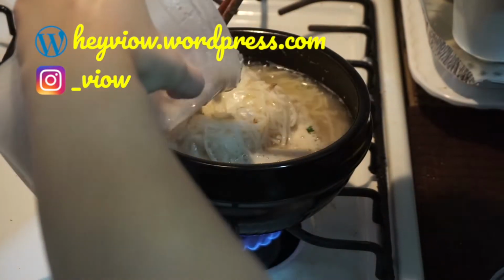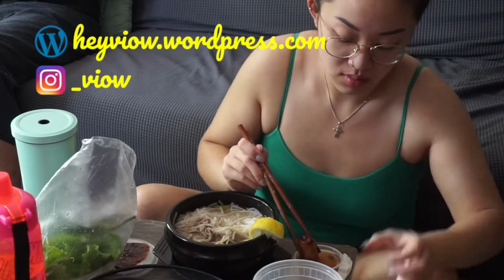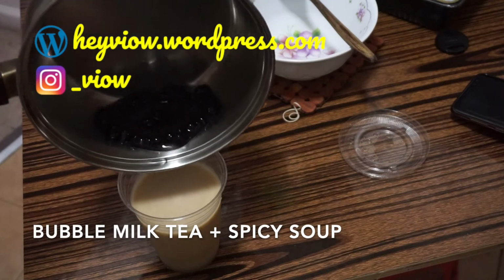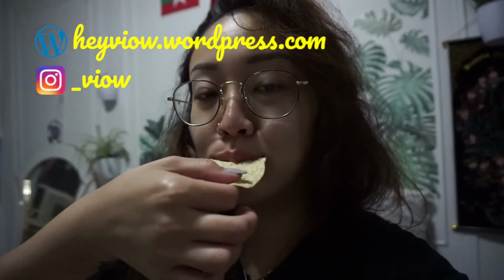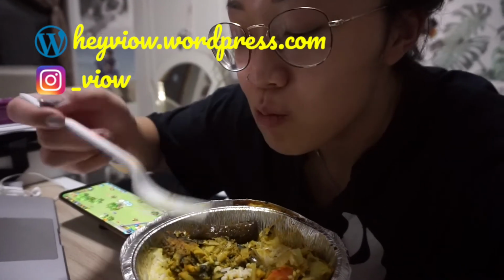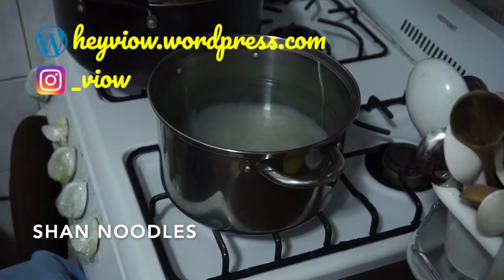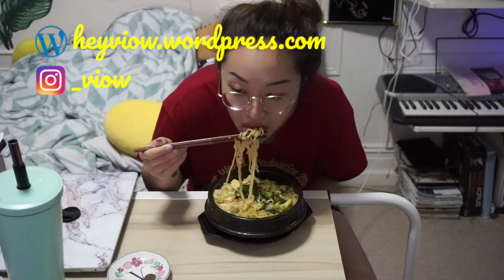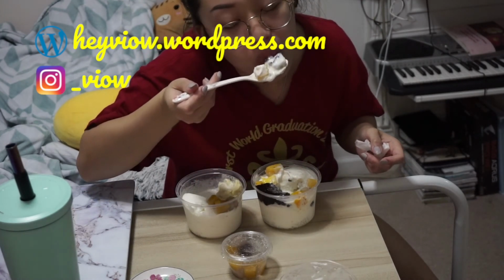What I Eat in a Week | Part 2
Another week of what :I eat! I totally messed up what days and meals I had so here's just a list of them all :)

Song: Lobo Loco - Easy Night (free to use and can be found on Free Music Archive)